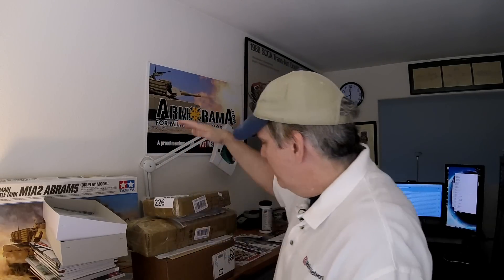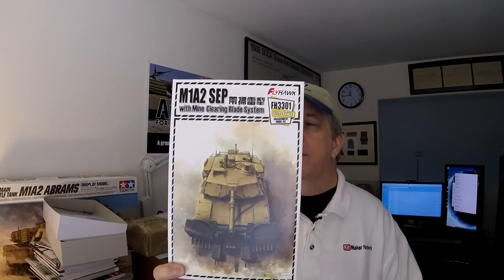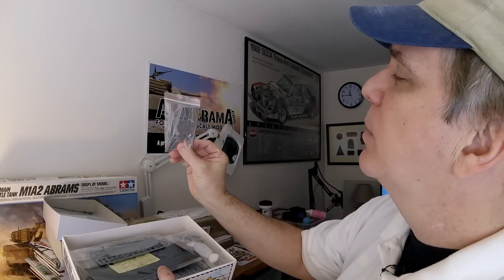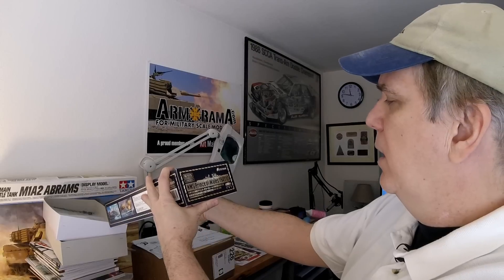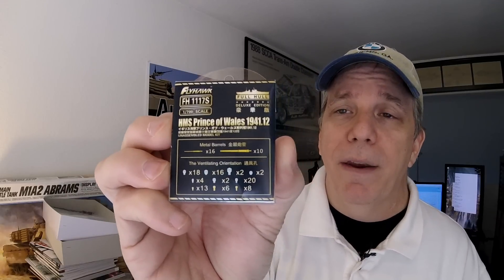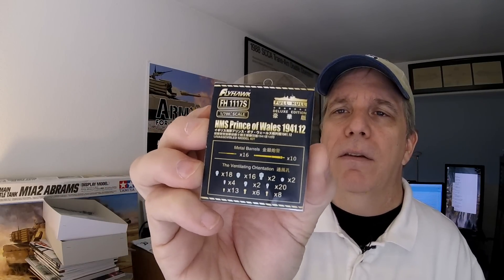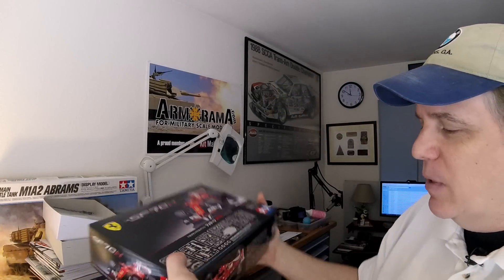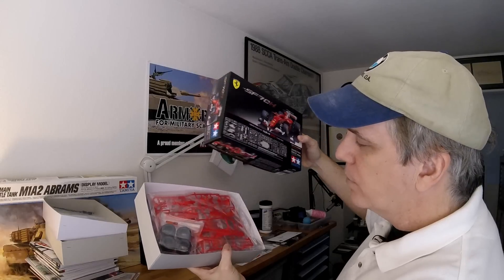Mail Call #72 - New kits from Flyhawk & Tamiya!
We got in new kits from both Flyhawk and Tamiya this week as well as some new magazines. Thankfully (for me) a quiet few weeks.